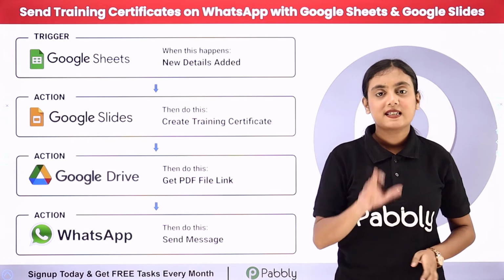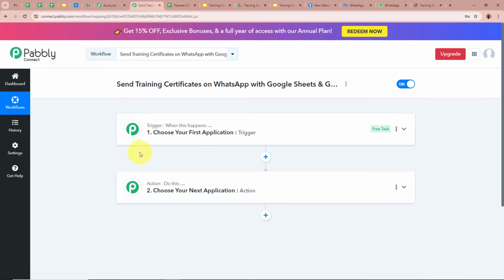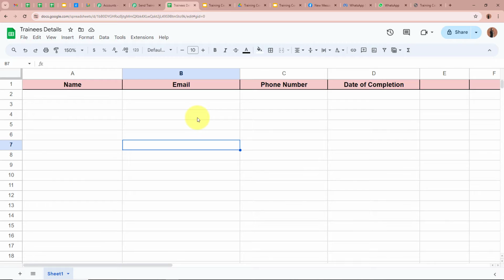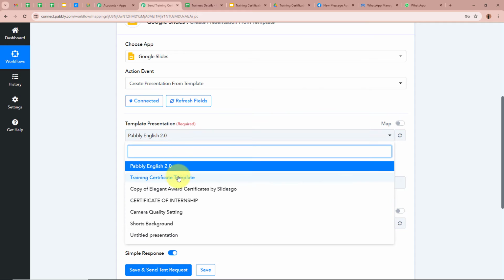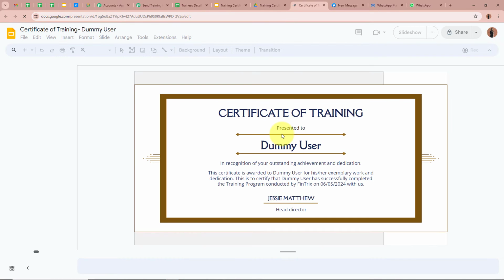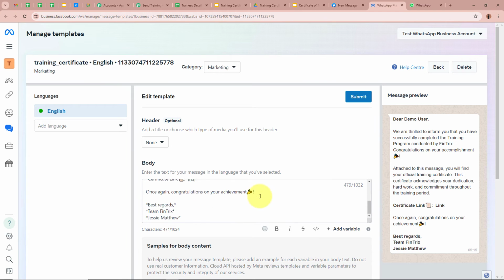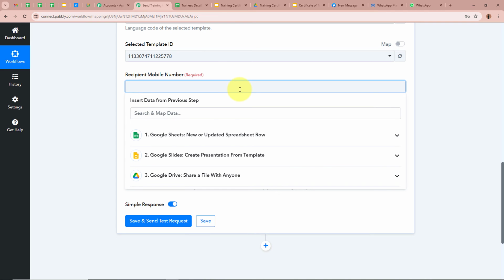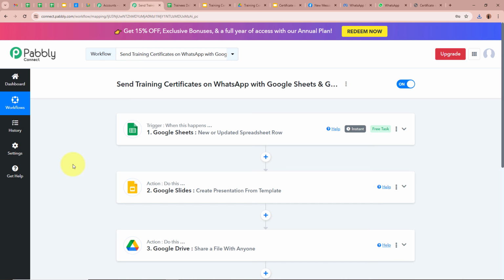How to Send Training Certificates on WhatsApp | Google Sheets, Google Slides WhatsApp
In this tutorial, you'll learn how to automate the distribution of training certificates via WhatsApp using Google Sheets and Google Slides. Training certificates are essential for acknowledging participants' completion of courses or programs, and distributing them via WhatsApp ensures quick and convenient access for recipients. By integrating Google Sheets and Google Slides with WhatsApp, you can streamline the process of generating and sending certificates to participants. Follow the step-by-step instructions in this guide to set up the integration and start distributing training certificates efficiently.

1. Automation: Pabbly Connect offers automation capabilities that can help you automate mundane and repetitive tasks. This allows you to save time, money and resources.

2. Integration: Pabbly Connect provides a wide range of integrations so that you can connect different web services with each other. This helps you to create smarter workflow processes and make your business more efficient.

3. Security: Pabbly Connect takes security seriously and provides an industry-standard security system to protect your data and applications.

4. Scalability: Pabbly Connect is highly scalable and allows you to easily add new applications and services to your workflow.

 5. Cost-effective: Pabbly Connect is cost-effective and provides plans for different business sizes.

00:00 Introduction
02:24 Create Workflow
03:07 Trigger & Actions
04:01 Connect Google Sheets with Pabbly Connect
08:29 Connect Google Slides with Pabbly Connect
11:33 Mapping
15:06 Connect WhatsApp Cloud API with Pabbly Connect
20:22 Real Time Test
21:18 Conclusion